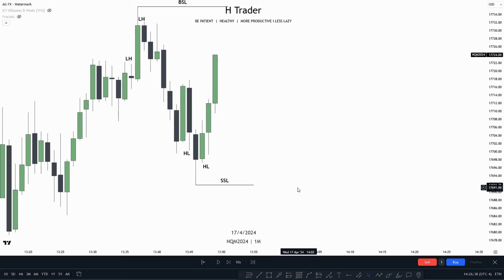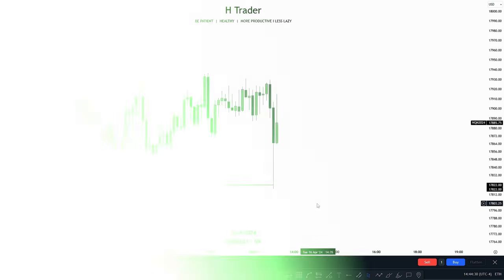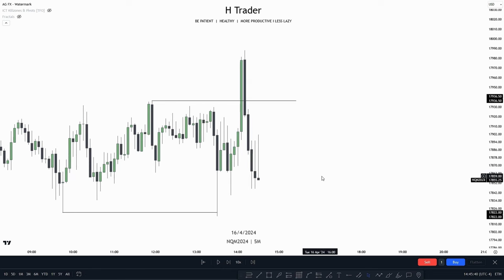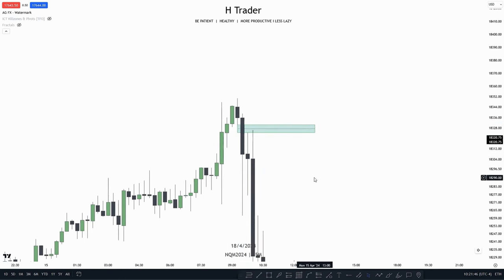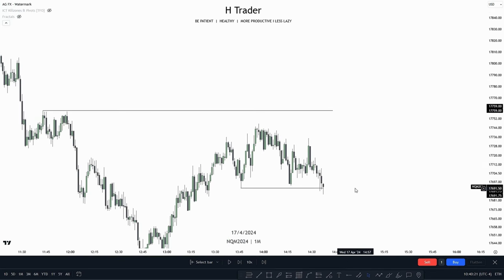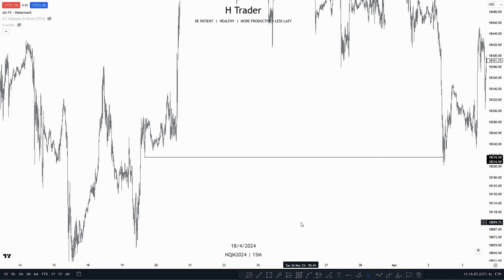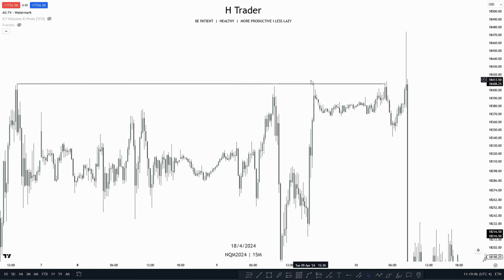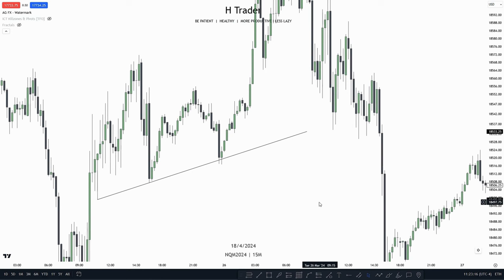H Trading Course: Week 1, Day 4 - Buyside & Sellside Liquidity